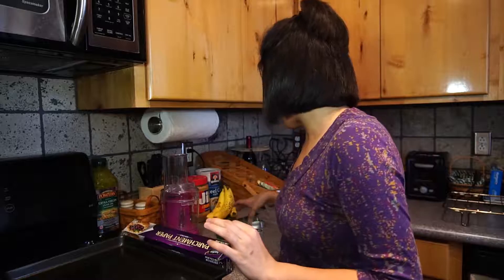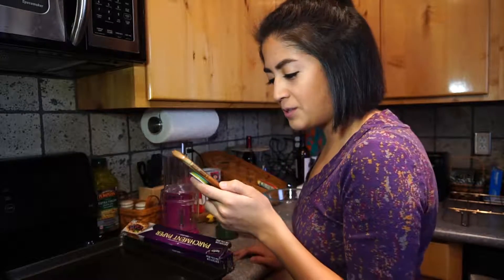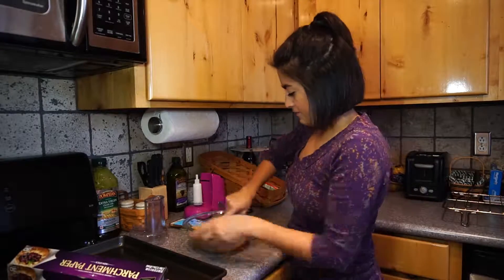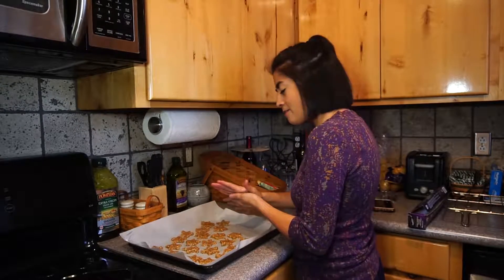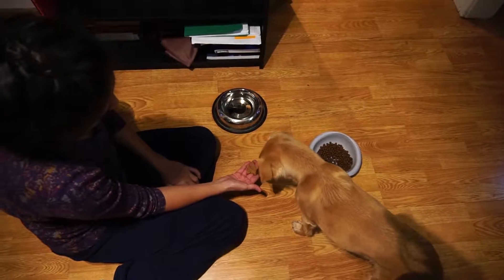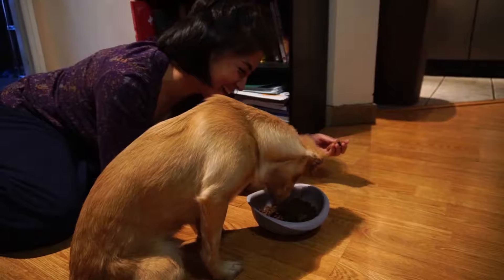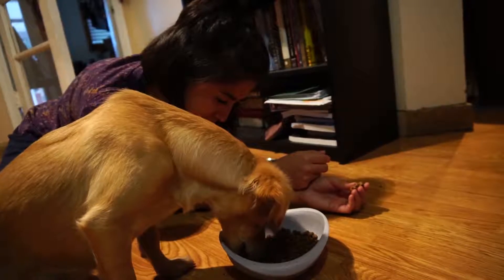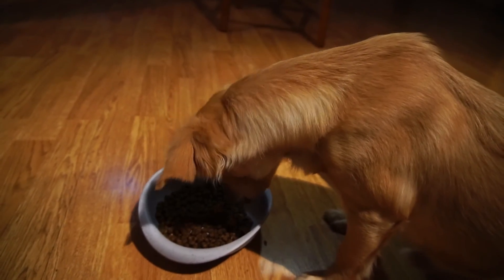DIY homemade dog treats // vlogmas day 7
making my pup some peanut butter banana treats!

✨Member of the Statute of Secrecy Task Force on WizardPhD & WUtuber adventures!